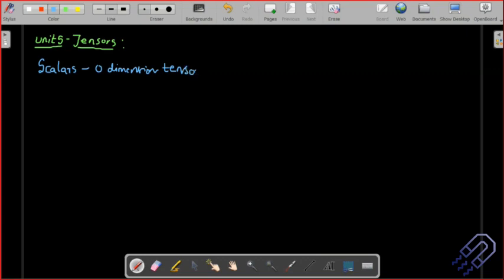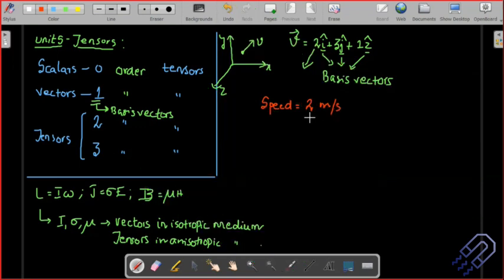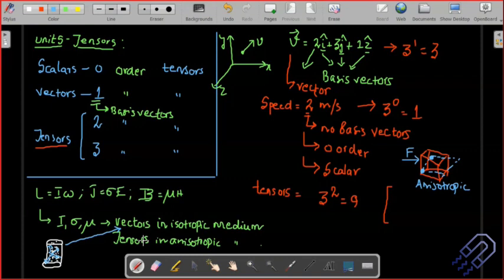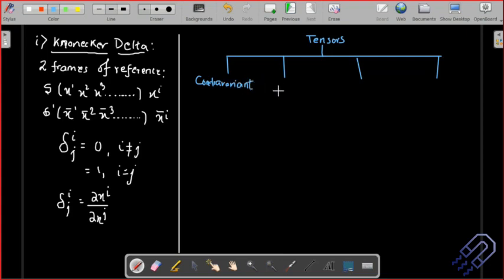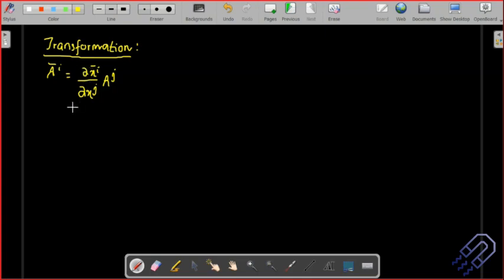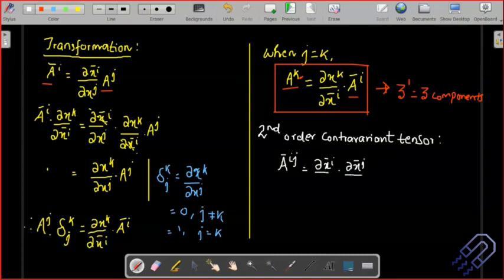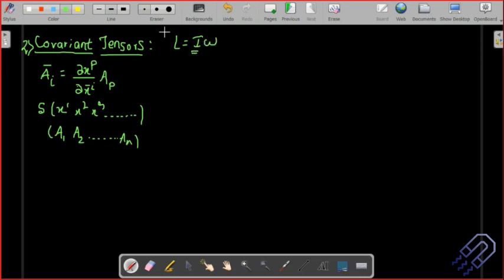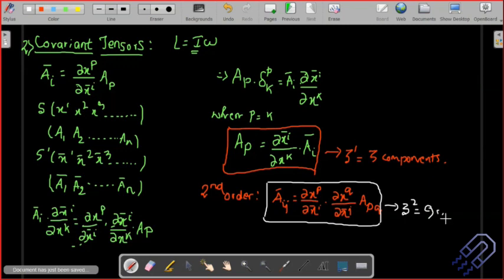Mathematical Physics | Lecture 38 | Types of Tensor | Contravariant | Covariant